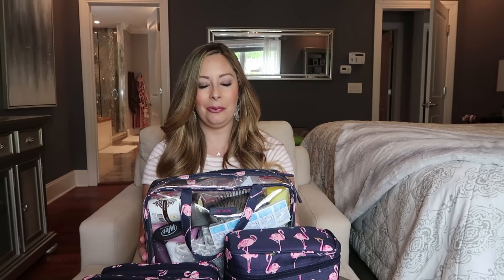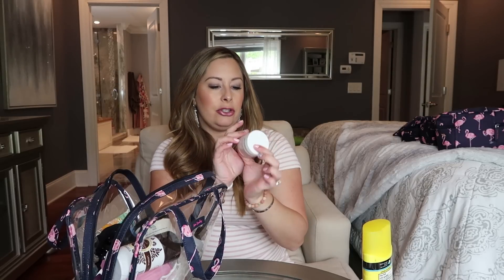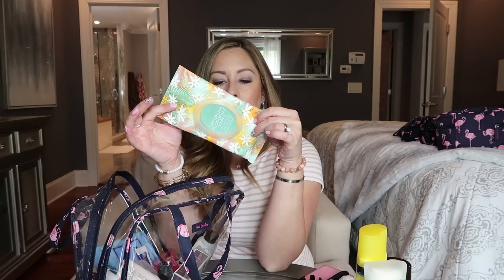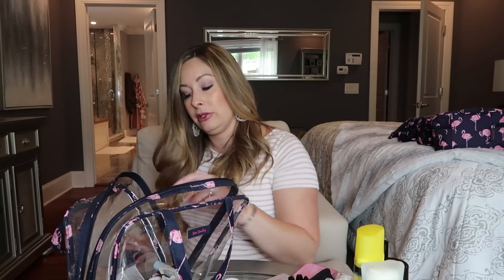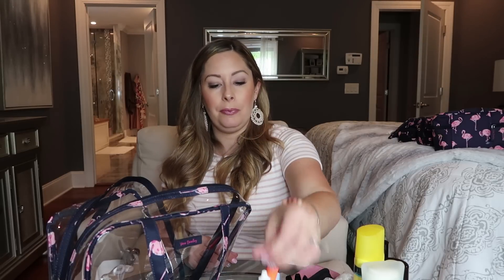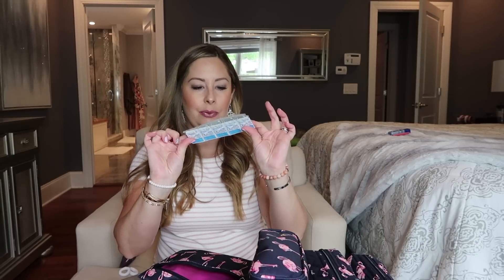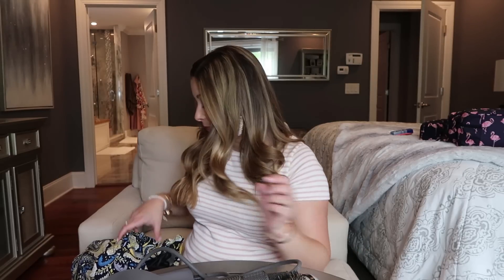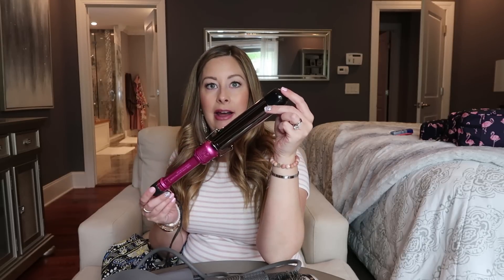What's in My Travel Toiletries Bags | Disney Packing Series | May 2019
Links to products I mentioned!

Vera Bradley 4 Piece Travel Cosmetic Organizer
Neutrogena beach defense 30 Sunscreen
Wet brush pro
Bio oil
Juice Beauty antioxidant moisturizer
Philosophy Ice Cream man cream
LaVanilla deodorant
Degree motion sense pure rain deodorant
Travel case Q-tips
Pacifica underarm wipes
Victoria's secret crush body spray
Neutrogena makeup removing wipes
Shiseido ultimate sun protection lotion spf 50+
Philosophy time in a bottle for eyes
Purity made simple travel size
Tylenol travel size
Tums smoothies travel size
Micellar cleansing water travel size
Hollywood fashion tape
Drunk elephant c firma day serum
Drunk elephant b hydra intensive hydration serum
Skintimate travel size shave gel
Steripod razor cover
Gillete venus disposable razors
Kiehls soy milk and honey body polish
Redken travel shampoo and conditioner
Kenra perfect medium hold hairspray
Bumble and bumble tres invisible dry shampoo
Moroccanoil dry texture spray
Amika bombshell blowout spray
Dyson hair dryer
Hot tools 1 ½ in barrel curling iron

ABOUT ME

Disney Bride turned Disney Mom sharing my family's travel adventures to Disney World and beyond! My husband is Justin and our adorable son is Jackson, age 3.